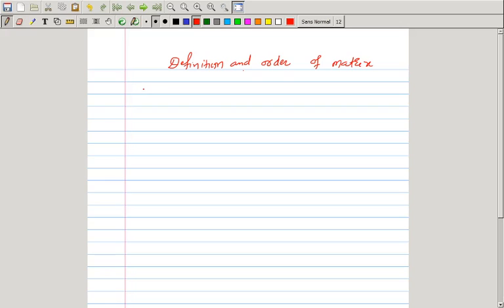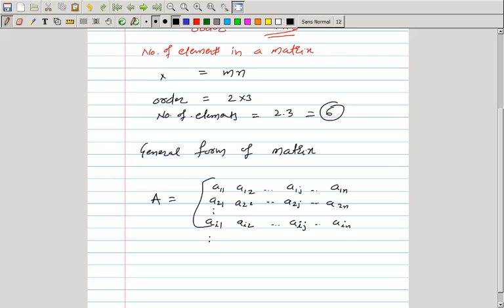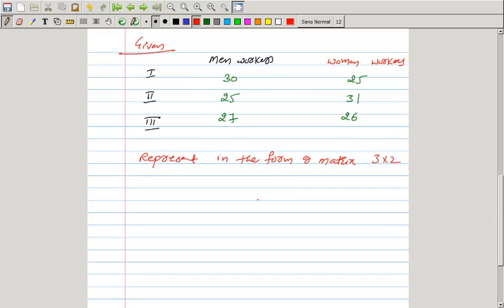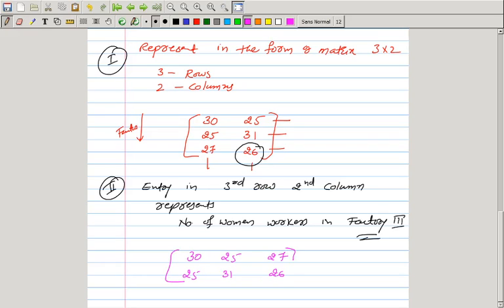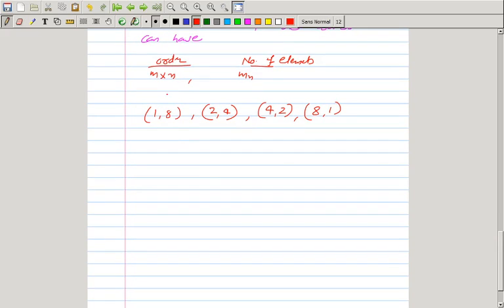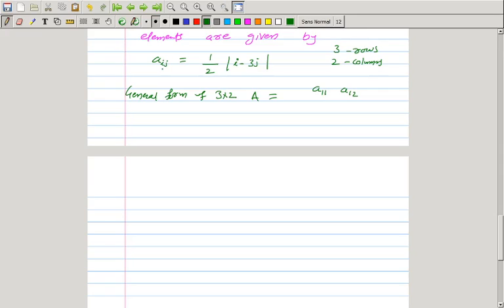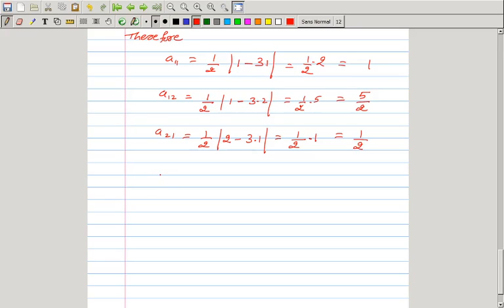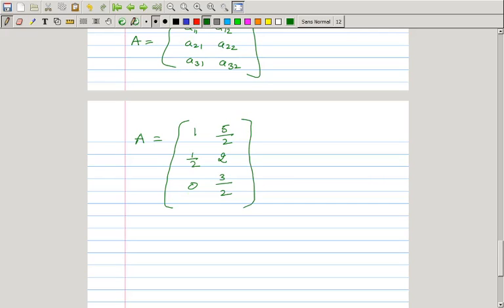PUC II Year - Mathematics - Chapter 3 - Matrices -2- Definiton - Examples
- Examples related to
   - Definition of a matrix
 -  Number of Elements